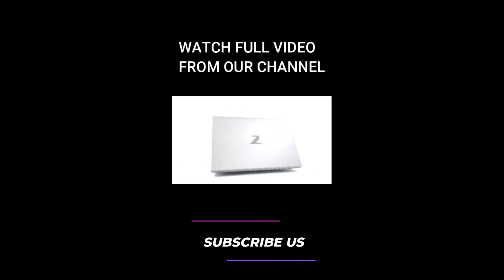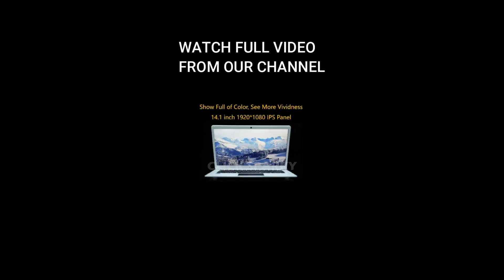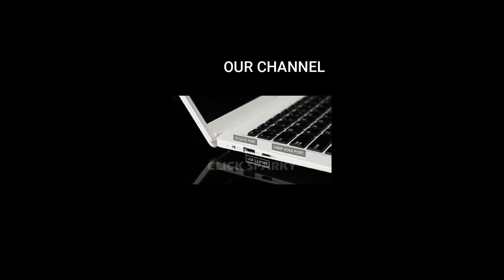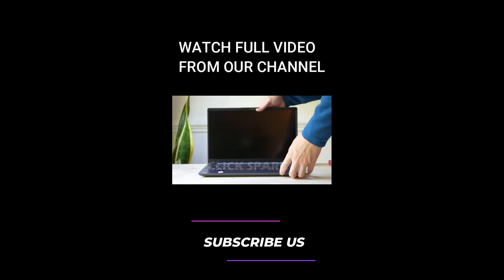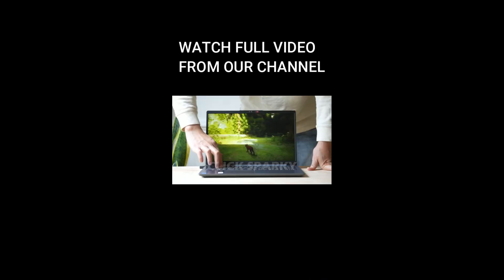Best Laptop for Data Analyst in 2023 Top 8 Picks For Any Budget